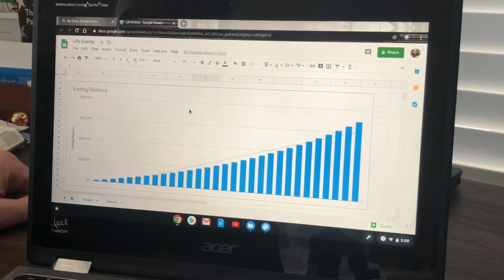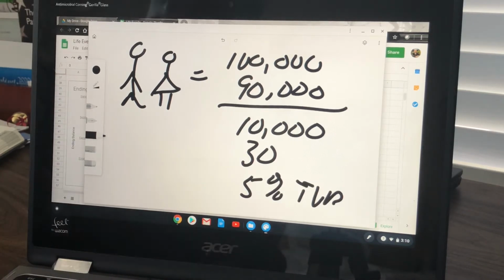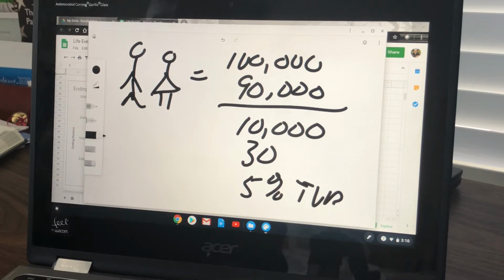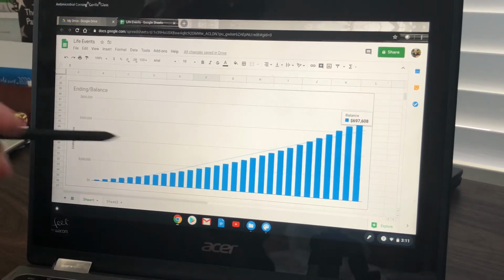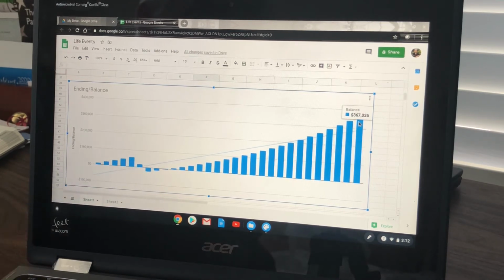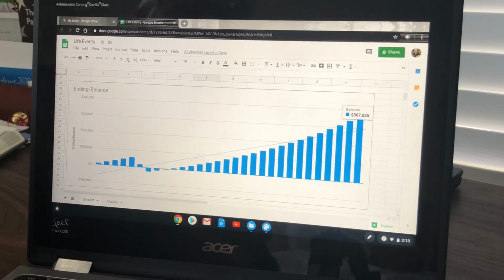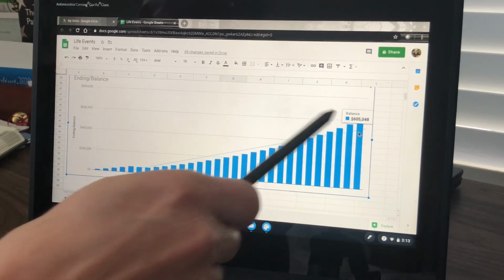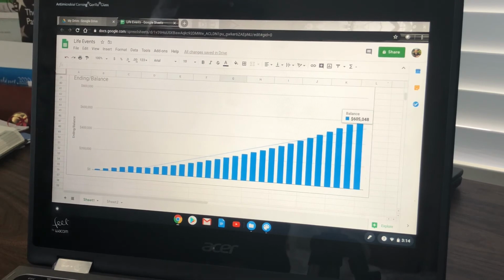Financial Life Events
Keith shares his spreadsheet that measures the financial impact of various life events.  Great for learning about personal finance, financial security and how money really works